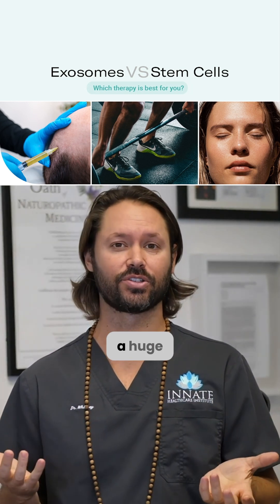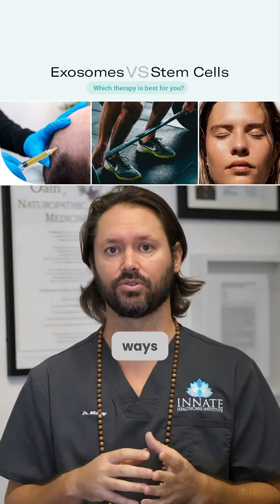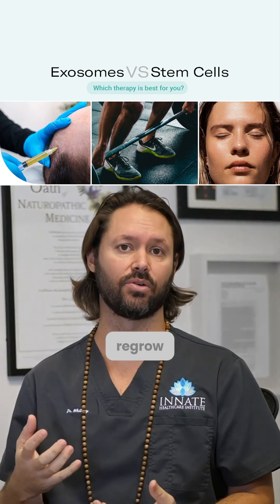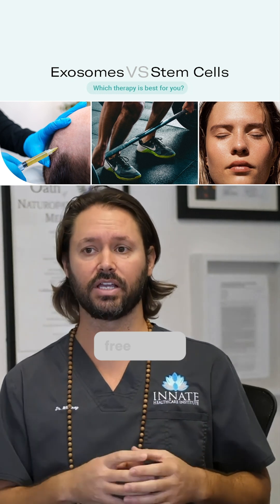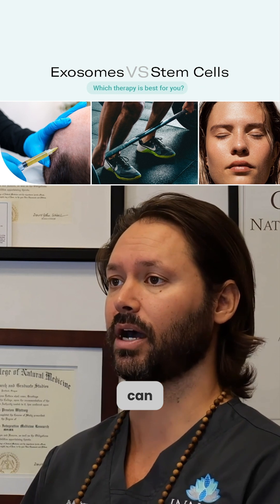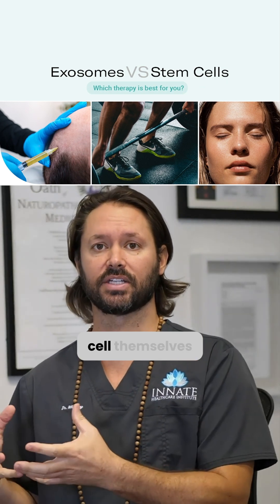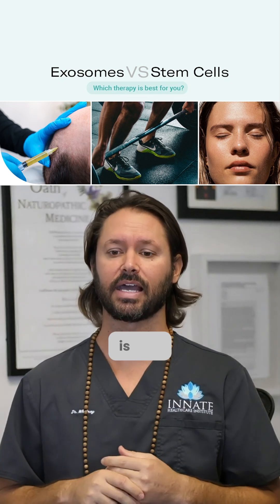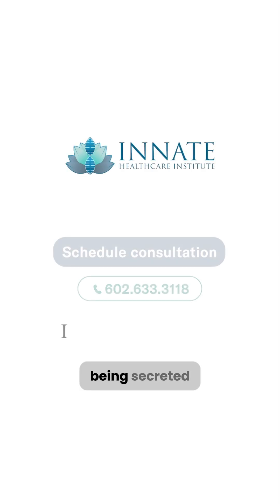Exosomes Vs Stem Cells: Which Therapy is Better for You?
Join Dr. Travis Whiteny as he shares the key difference between exosomes and stem cell therapy in this video. He breaks down how exosomes, tiny communication packages from cells, are used for therapeutic purposes like hair regrowth and joint repair. We also explore the role of stem cells as the conductor of this healing orchestra, and how both therapies can be used for conditions from autoimmune disease to joint pain. Watch now to understand the science behind exosomes and stem cells.

👍 Like the video if you found it helpful, and comment any questions you have!